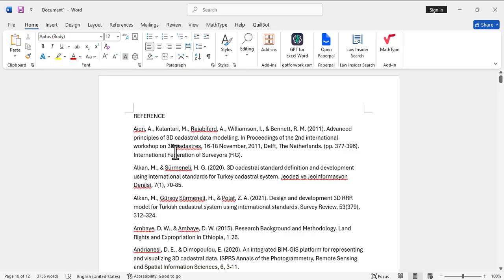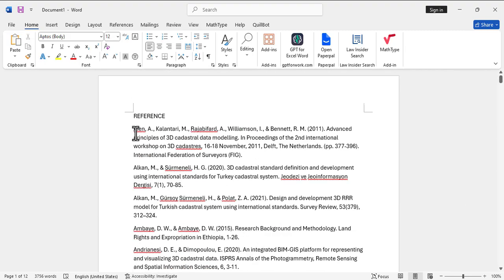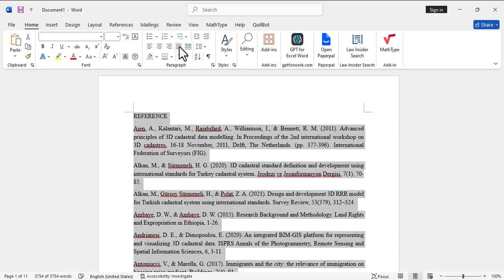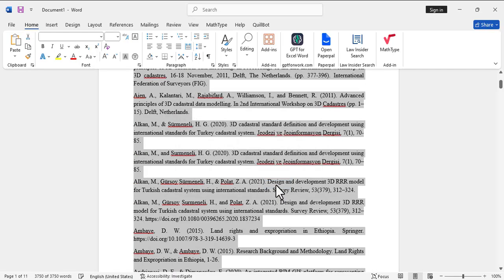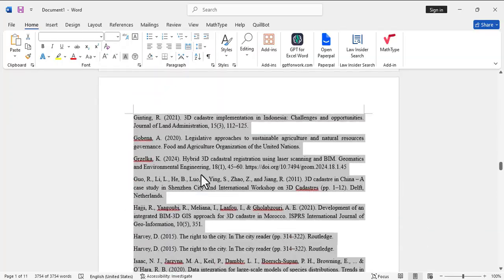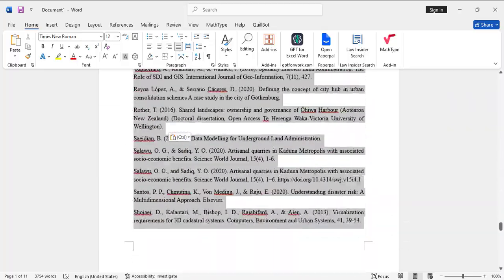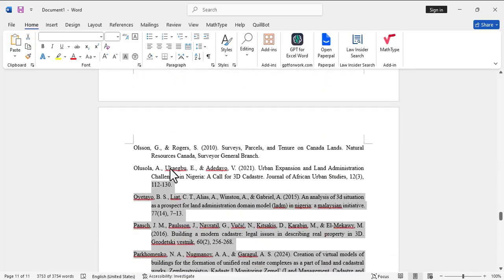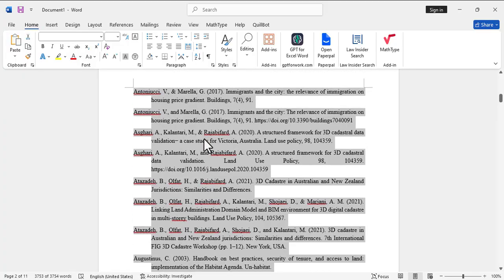How to format your APA 7th ed reference list default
How to Format Your APA 7th Edition Reference List (Step-by-Step Guide)
Struggling with citations and references? In this video, I’ll show you exactly how to format your APA 7th ed. reference list the right way—whether you’re working on a research paper, assignment, or thesis.
✍️ What You’ll Learn:
How to format the References title
The correct spacing, font, and indentation
Common APA formatting mistakes to avoid
🎓 Perfect for:
Students, researchers, academic writers, and anyone writing in APA style.

🛠 Tools Used:
Microsoft Word
Official APA 7th edition guidelines